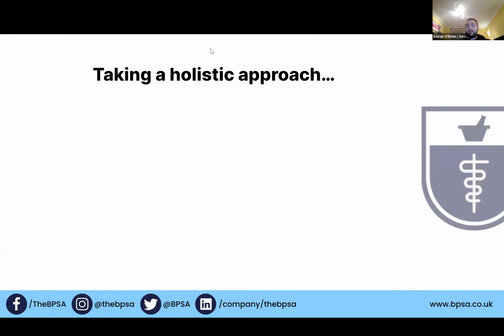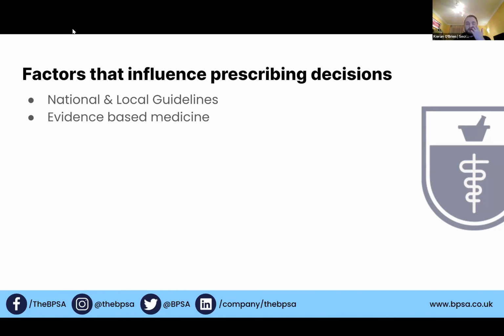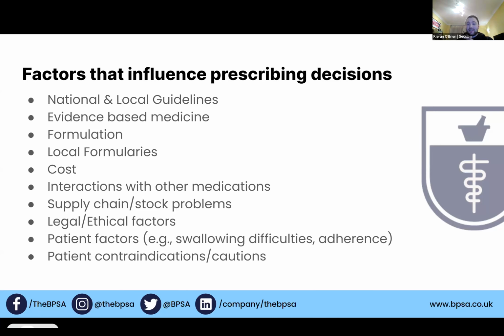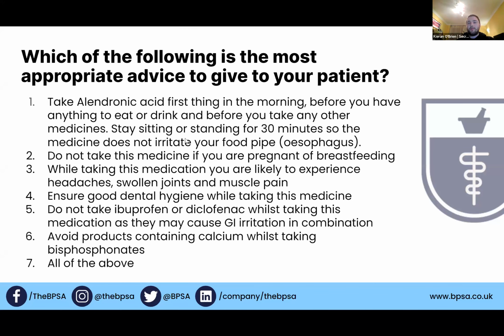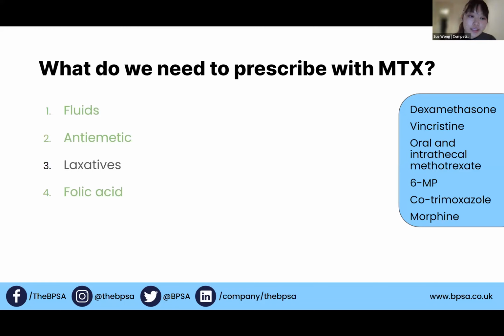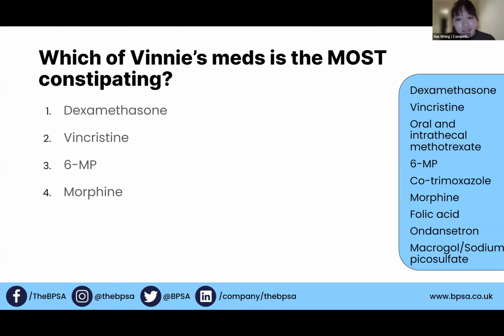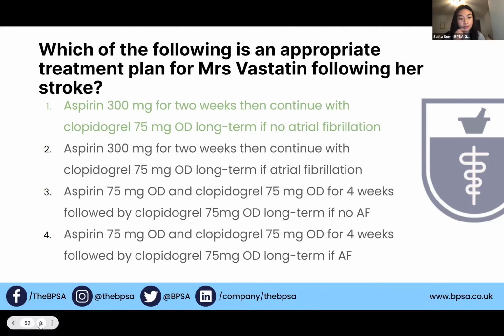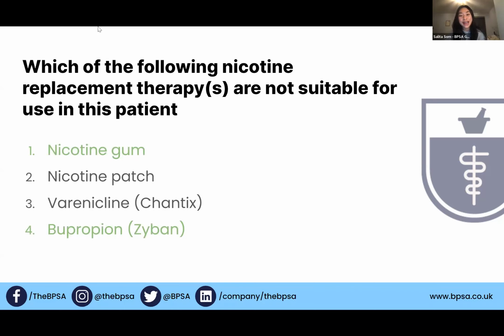Clincial Decision Making Webinar